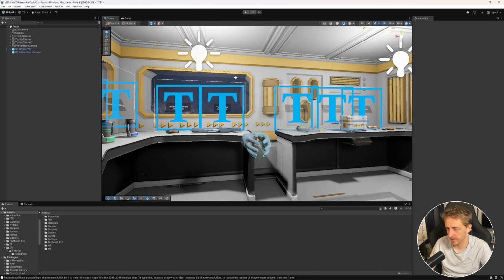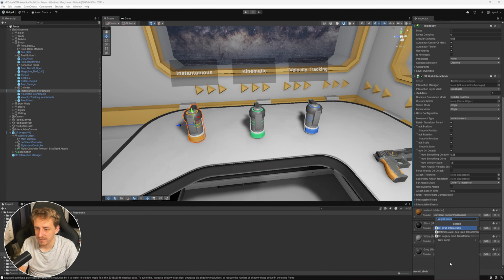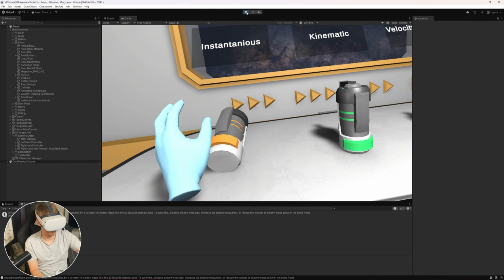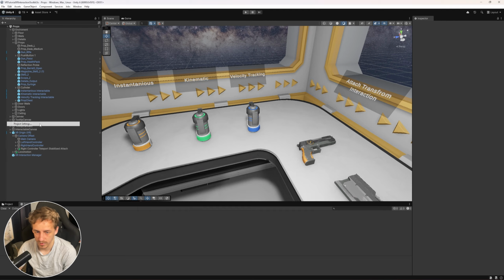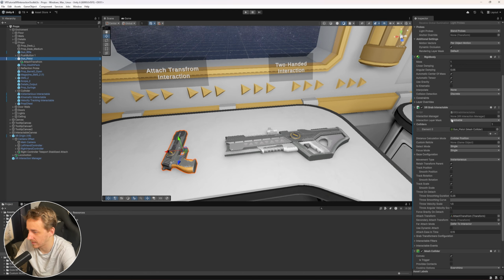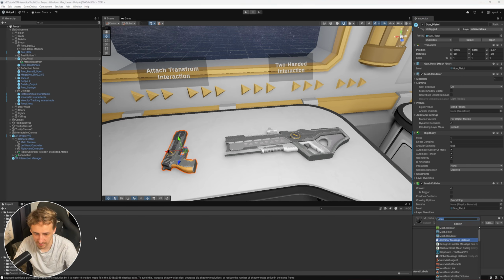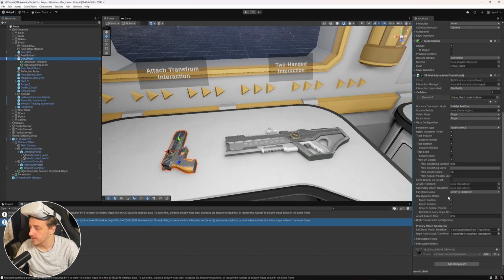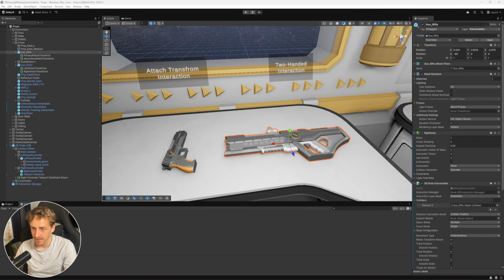Interactables - How to make a VR Game in Unity 6 - Episode 4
🎮 XR Interaction Toolkit 3.0 Edition, make a VR game with Unity's latest XR toolkit 🕹️

⏰ Timecodes:
0:00 - Intro
0:14 - XR Direct interactor setup
2:23 - XR Grab Interactable setup
5:26 - Instantaneous, Kinematic and Velocity tracking
7:24 - Fix grabbed object collision conflict
8:52 - Attach transfrom
17:05 - Two handed grab
19-27 - Outro

Your support helps me to continue producing high-quality, helpful content! 📈🙏